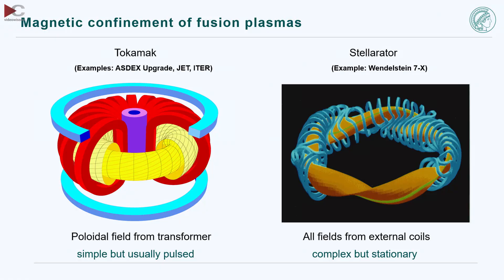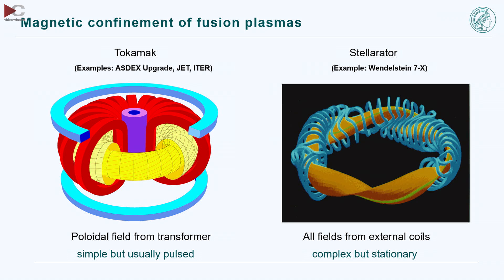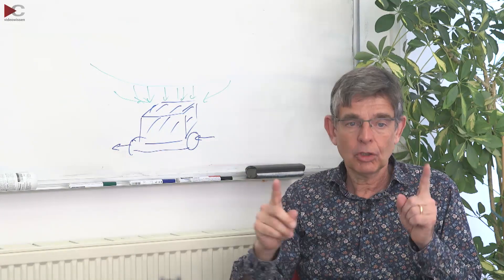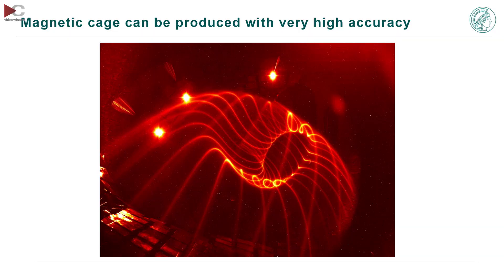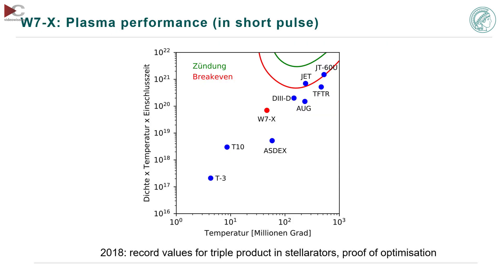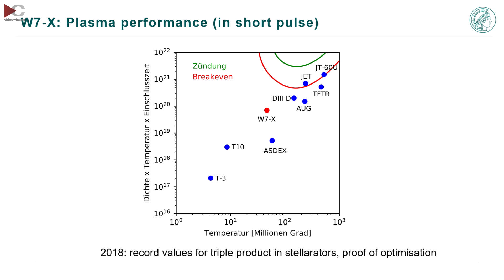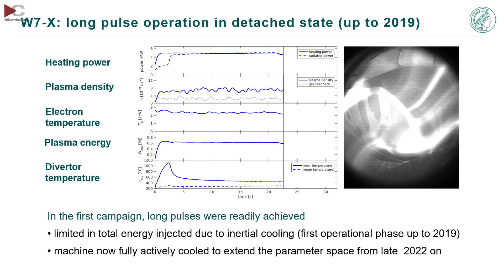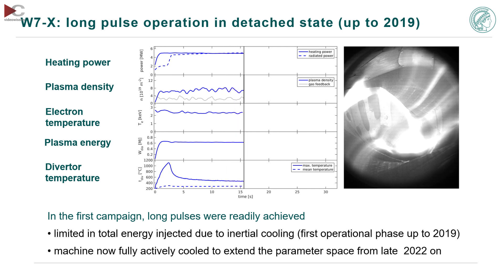New milestone in fusion research at Wendelstein 7-X | Hartmut Zohm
Hartmut Zohm, Head of Tokamak Scenario Development department, reports on a significant milestone in fusion research at Wendelstein 7-X. The fusion reactor has now operated steadily for eight minutes. This is a crucial step forward in the development of fusion technology and could pave the way for a safe and clean energy source. The success is the result of years of research and hard work by the team at Wendelstein 7-X.